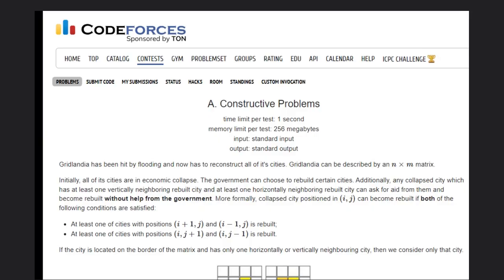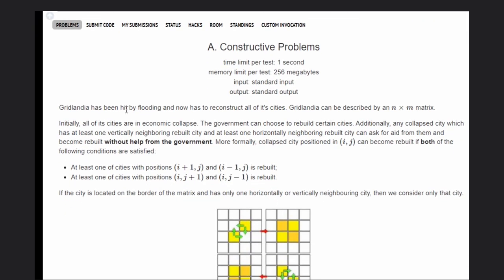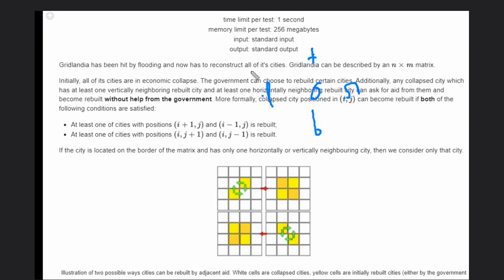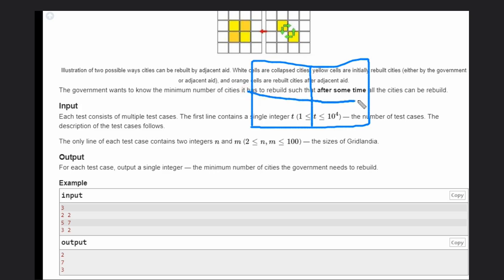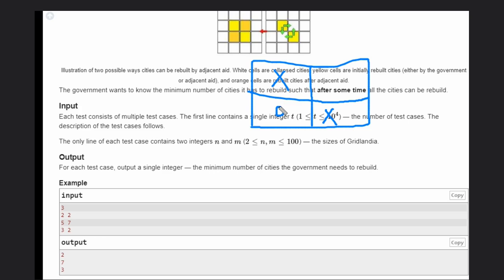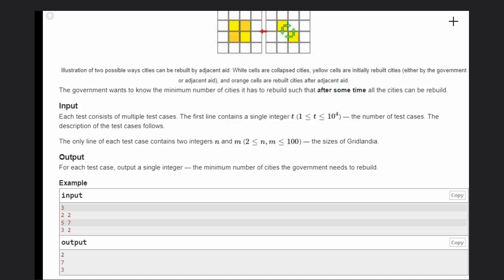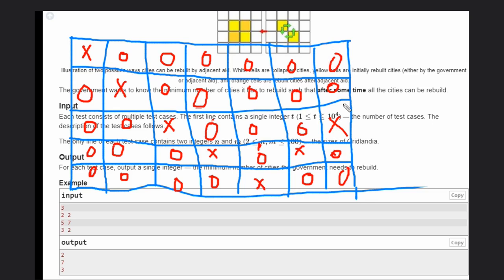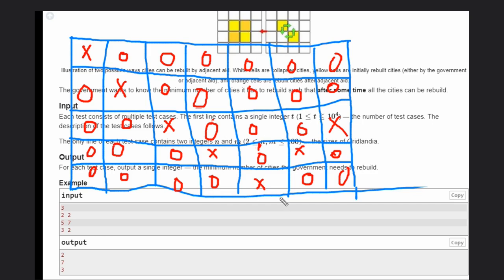A. Constructive Problems | Codeforces Round 915 (Div. 2) | Full solution